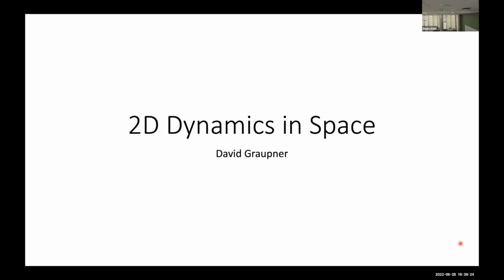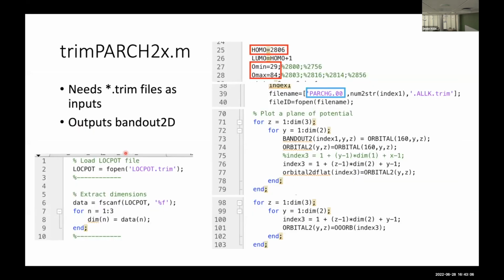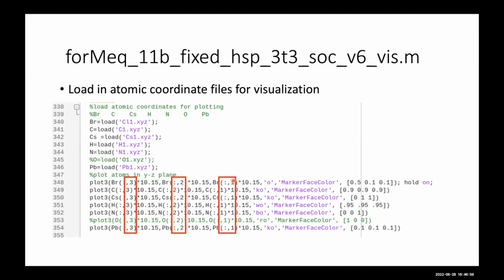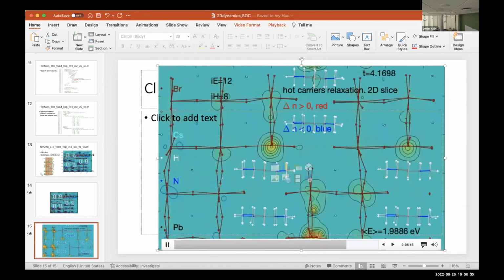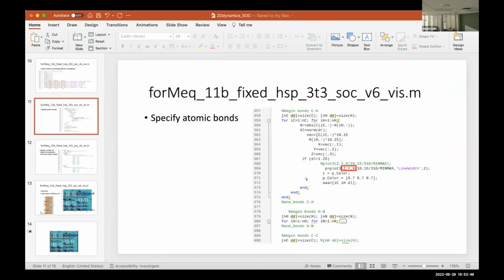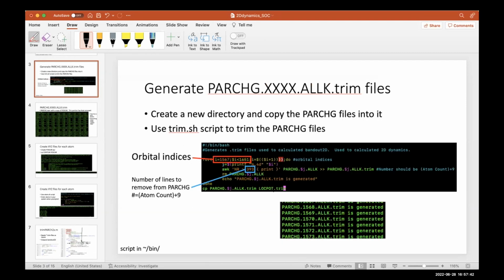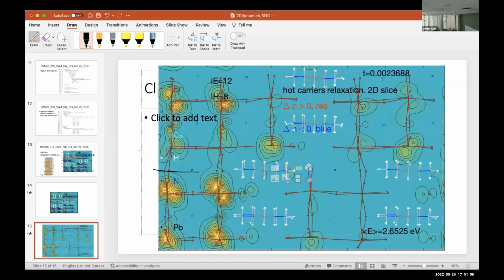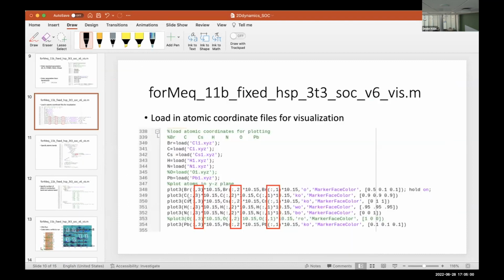3 David Graupner, Dynamics in space: codes for 2D movies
TALKS 1-3: Observables related to Charge transfer:

3.David Graupner, Dynamics in space: codes for 2D movies.